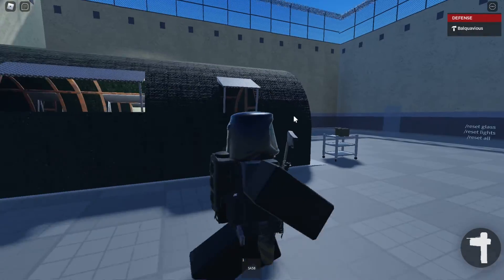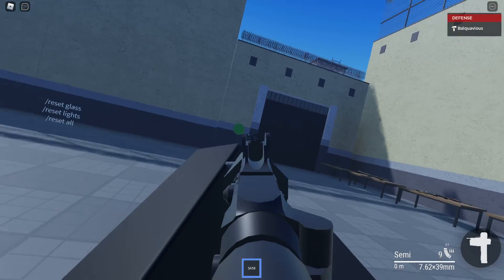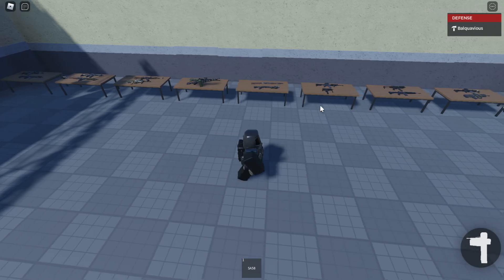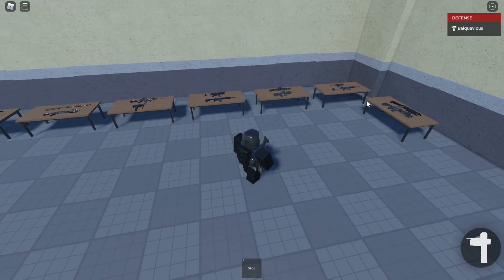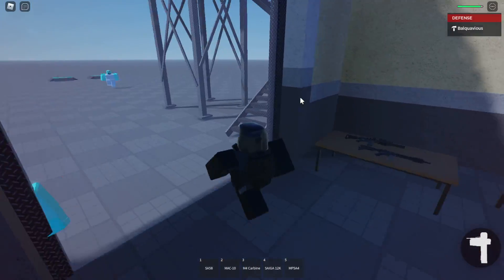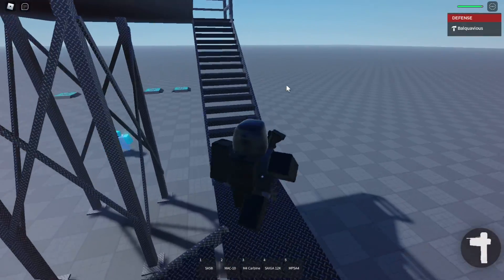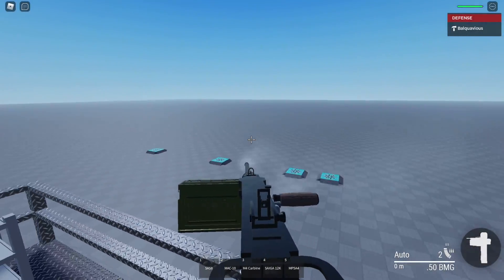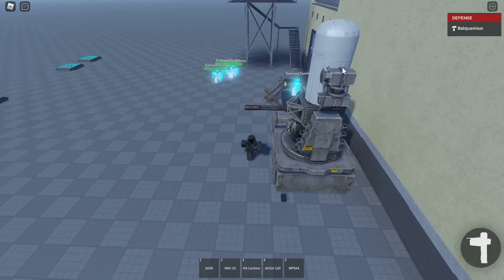zombie game [WIP]